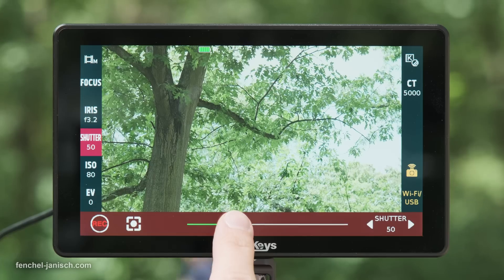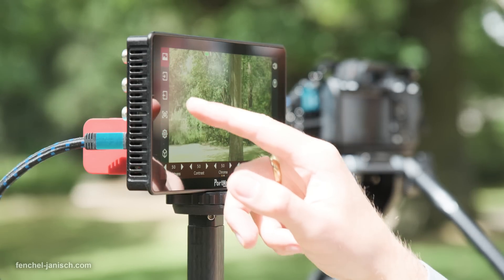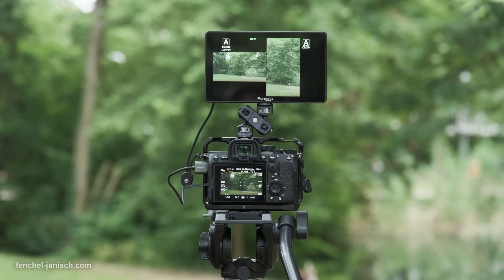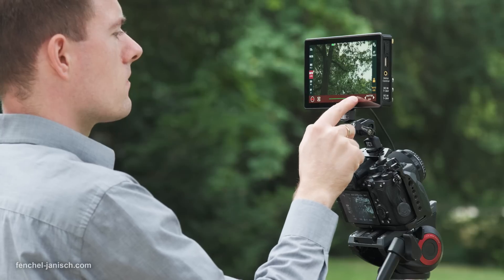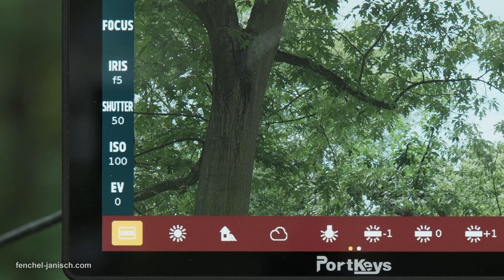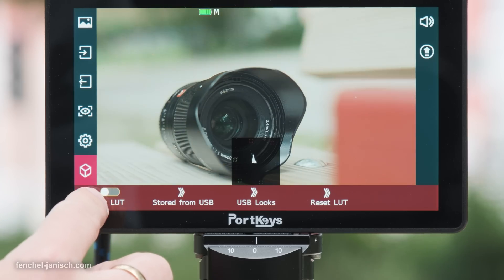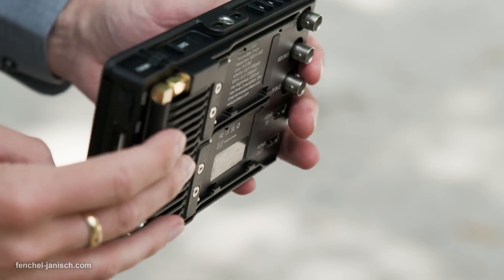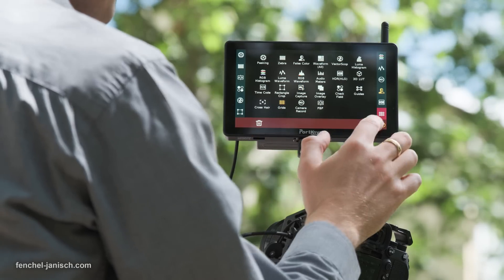Wireless camera control with a monitor: Portkeys BM7 II DS review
If you are interested in portkeys, you can also follow their official Instagram account: portkeys.global and they will do some activities like giveaway on Ins every month.

The Portkeys BM7 II DS features a 7” screen with a resolution of 1920x1080 and a brightness of 2200nit, wired and wireless control of camera settings including recording, focus, shutter, ISO and white balance of models from RED, Blackmagic Design, Sony and others. Camera models that don’t allow for a wireless connection can be plugged in via USB or LANC cable.

The device features two SDI inputs and one output plus an HDMI input and output. This means two different camera signals can be fed into the BM7 II DS and be monitored via a split screen that can be customized. The images can be flipped or switched to be displayed on the left or right side. It’s also possible to split one signal into two images. One in the original 16:9 aspect ratio plus a vertical crop of the same feed. This ideal for productions that require a delivery of both formats.